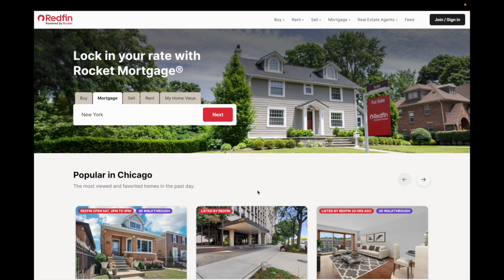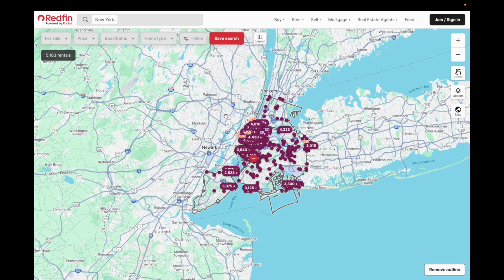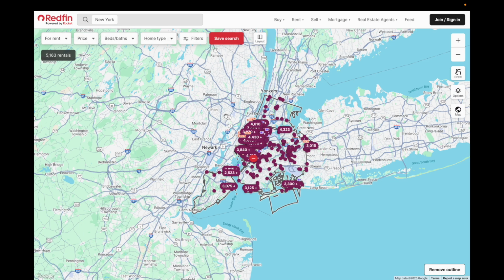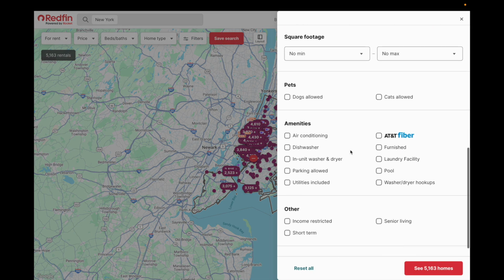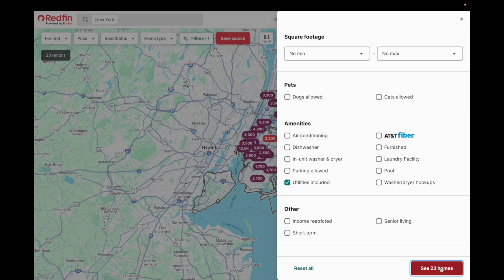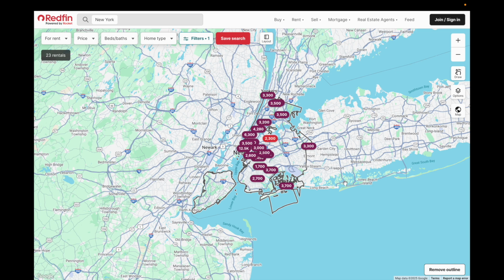How To Find Rentals With Utilities Included On Redfin | Redfin Tutorial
Searching for rentals that include utilities on Redfin? This easy-to-follow tutorial walks you through how to filter listings to find apartments, homes, or condos with utilities like water, gas, or electricity included in the rent. Ideal for renters who want predictable monthly costs, this guide shows you where to find the “utilities included” filter on Redfin’s website and mobile app. Whether you're looking for student housing, short-term leases, or budget-friendly living, this video will save you time and stress. Learn how to streamline your rental search and secure a unit that covers utility expenses—all with just a few clicks.

how to find rentals with utilities included on Redfin, Redfin tutorial for utilities included apartments, filter Redfin rental search by included utilities, utilities included in rent on Redfin homes, Redfin rentals where bills are included